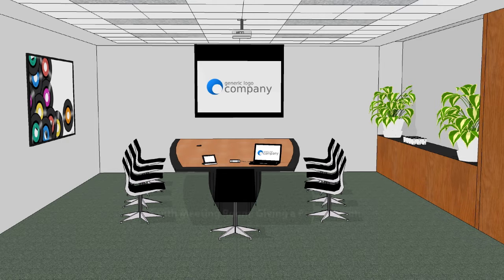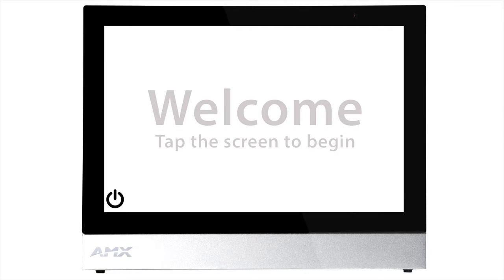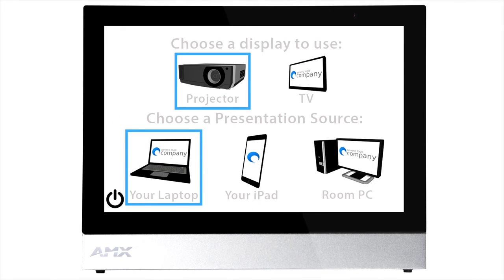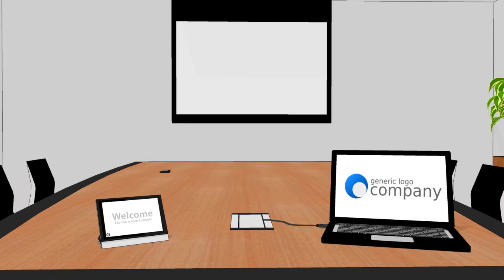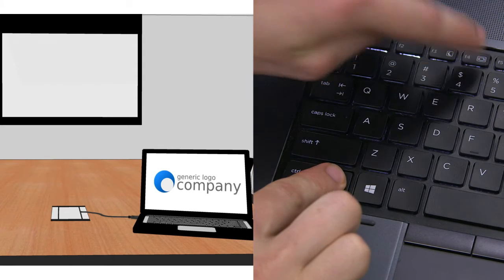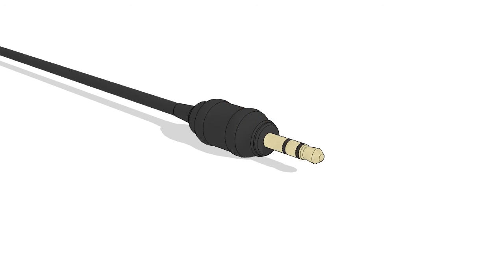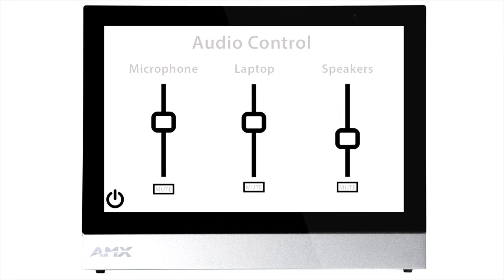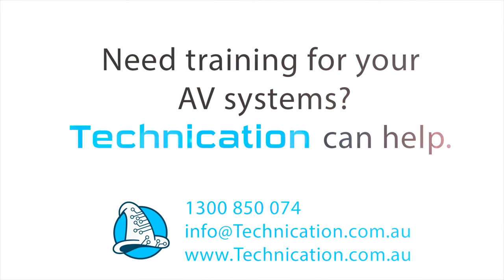Learn about your AV system in 1 minute!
This sample video, based on a fictitious meeting room, shows that one minute is enough time to show someone the basics of their AV system – enough information to make them confident about what their system can do, and how it can do it.

Could this help you?